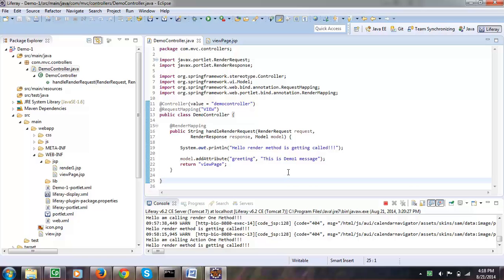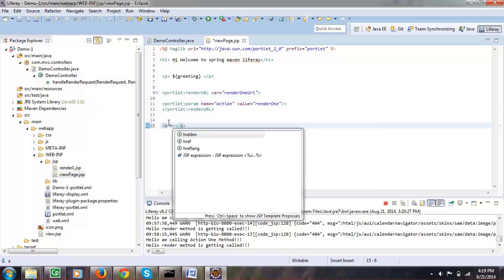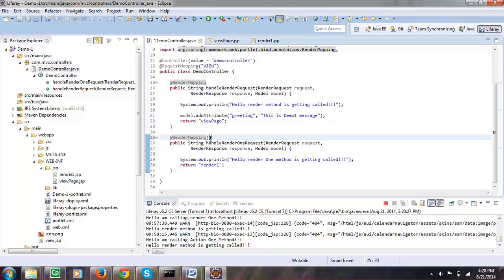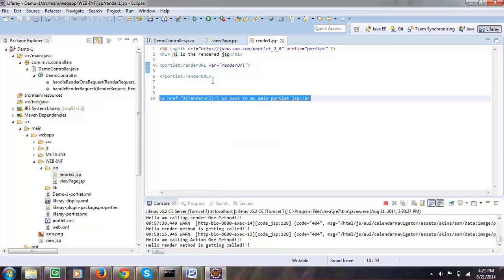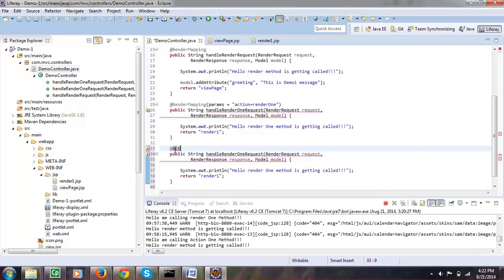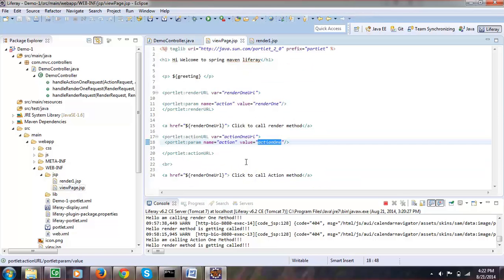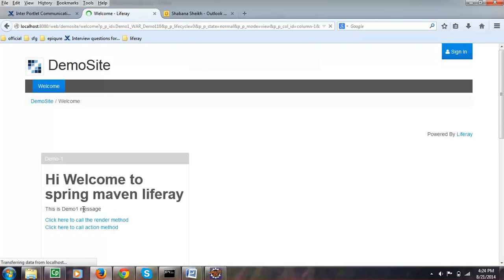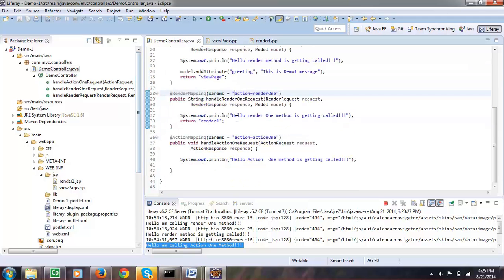4 Liferay_6.2 - Portlet Action and render mapping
Liferay_6.2 - Portlet Action and render mapping